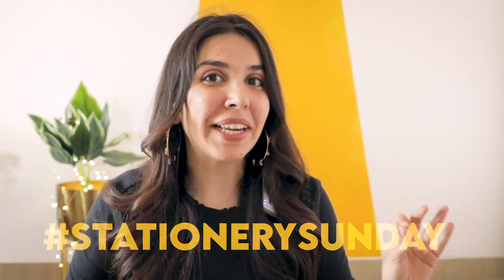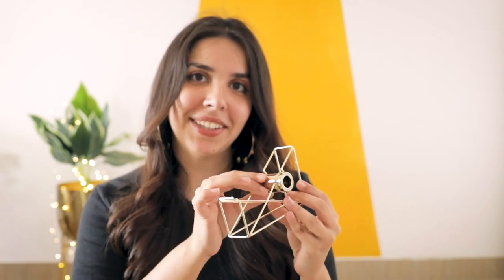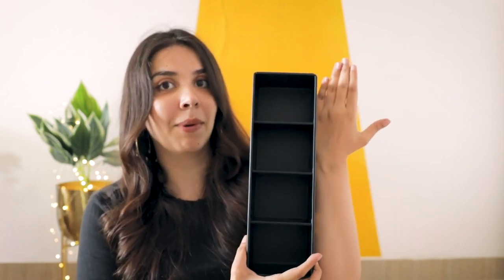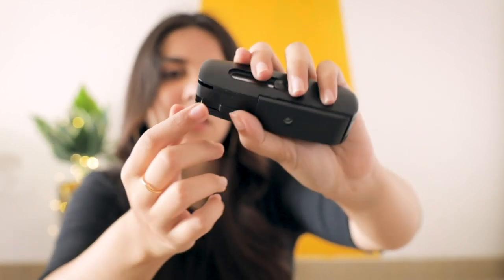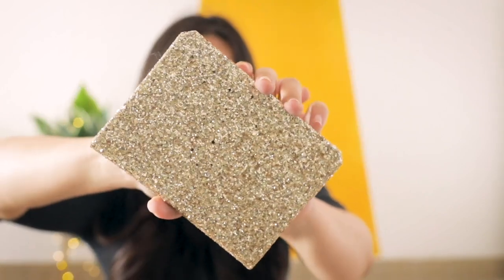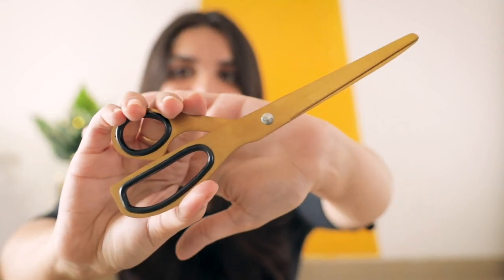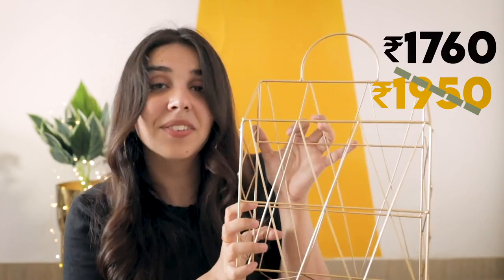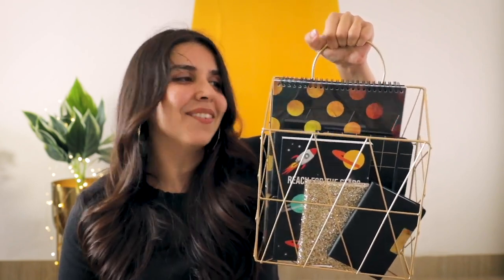*Classy* Stationery Haul! 📓 🖊 Cute Black and Gold Theme 🖤💛 Sunday Stationery EP 2 | Heli Ved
Tape Dispenser
Tape Decorative Pack
Eco Friendly Plantable Black and Gold Pencil
Metal Pencil Desk Holder
Black Ceramic Coffee Mug
10 in 1 office Toolkit
Black Erasor
Bedside Book
Printed Notebook
Stainless Steel Water Bottle
Pencil Sharpener
Pilot Gold Colour Marker

Love,
Heli ;)